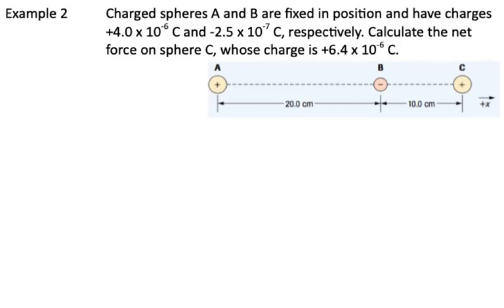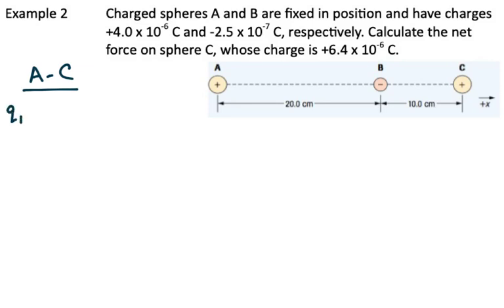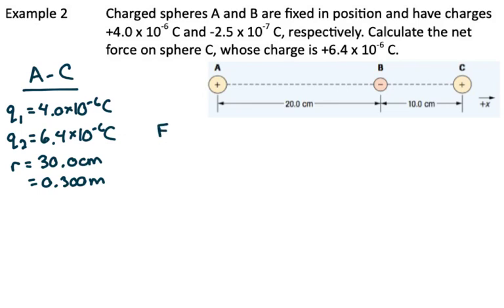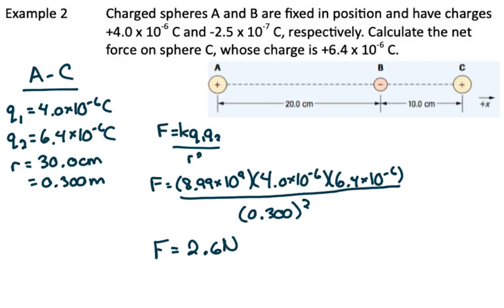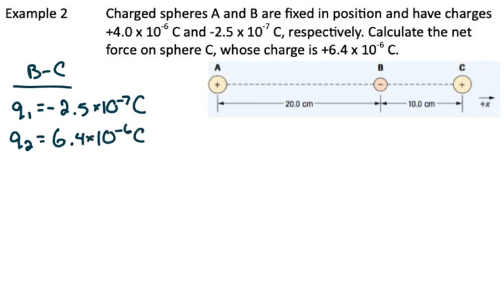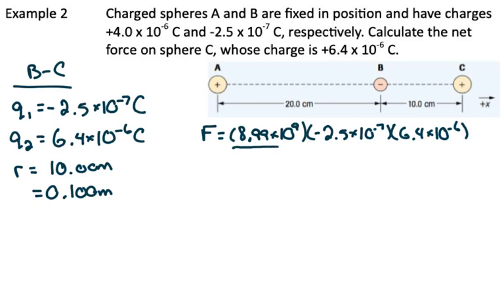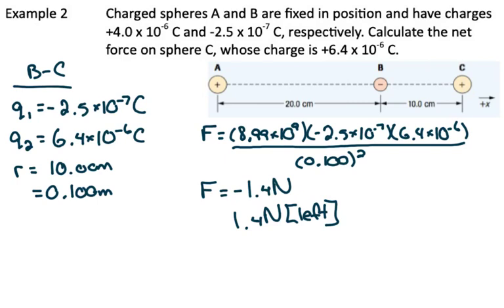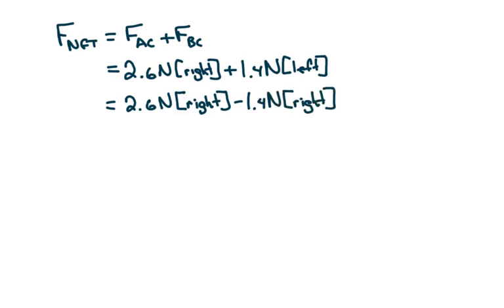8 2 6